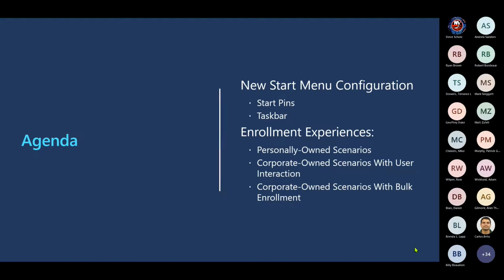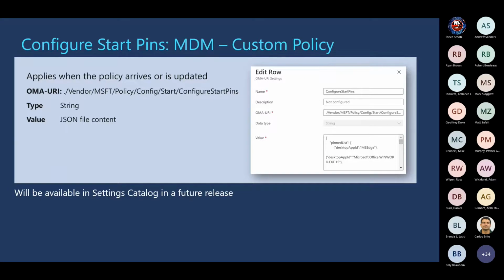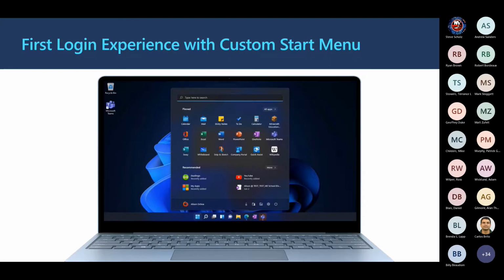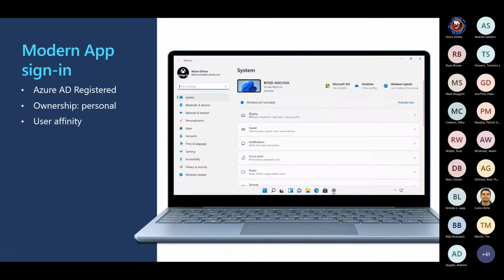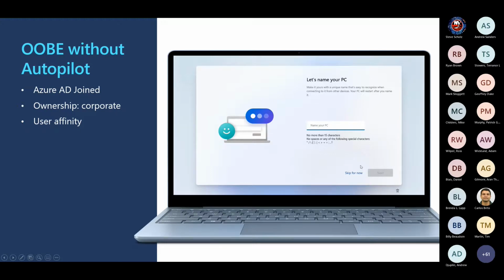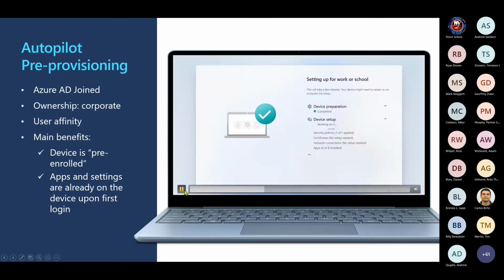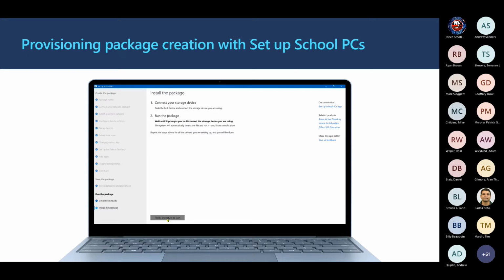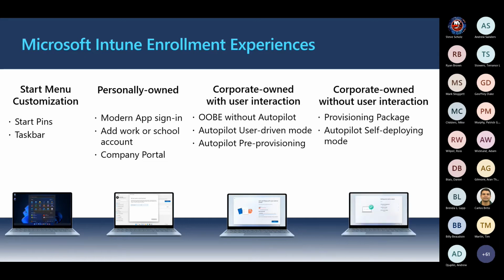Windows 11 Managment with MEM MHEC Session 13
Windows 11 Management with Microsoft Endpoint Manager
Carlos Brito (Microsoft)

Carlos Brito is a Principal Program Manager in the Intune for Education product team at Microsoft, based in Dallas, Texas. He has been with Microsoft for 13 years and is currently focusing on accelerating customer deployment of Microsoft Endpoint Manager in Education.